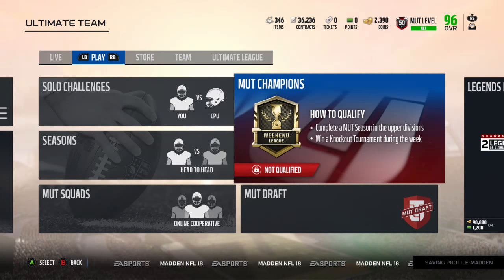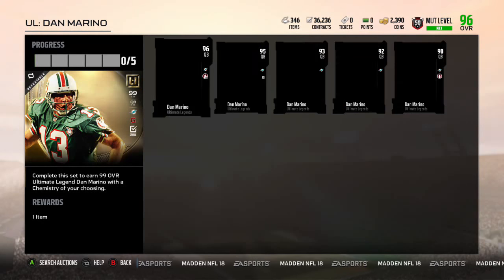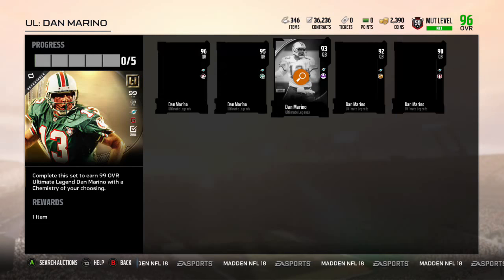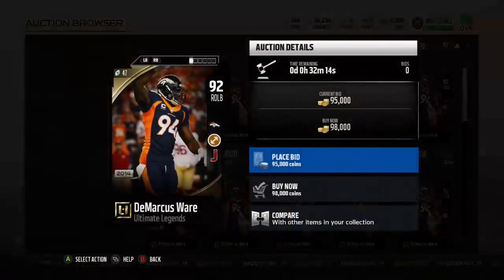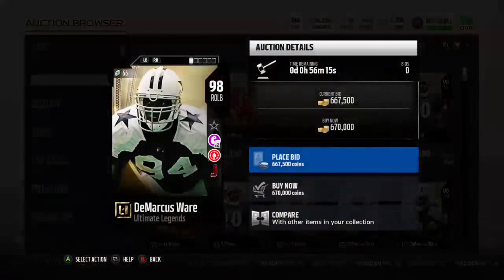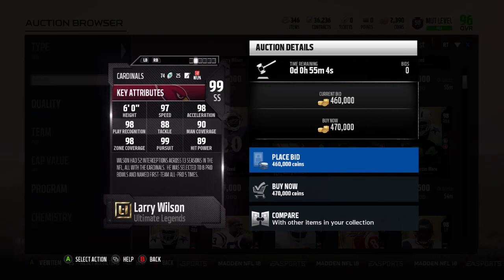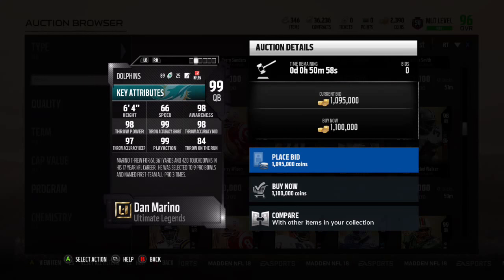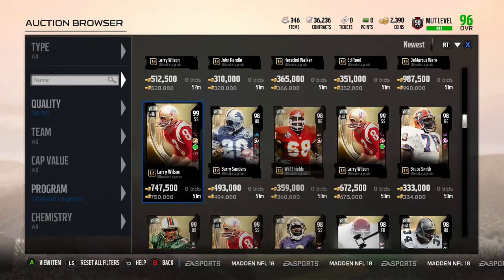Madden 18 Ultimate Team New Ultimate Legends 99 Ovr Larry Wilson Dan Marino and 98 Ovr DeMarcus Ware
Here's a video showing you the 3 new Ultimate Legends for Madden 18 Ultimate Team.